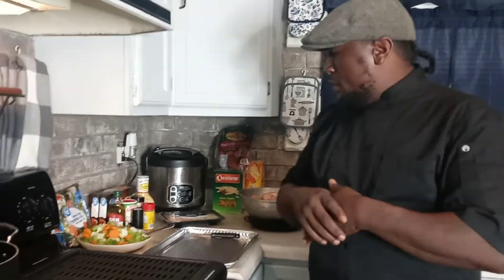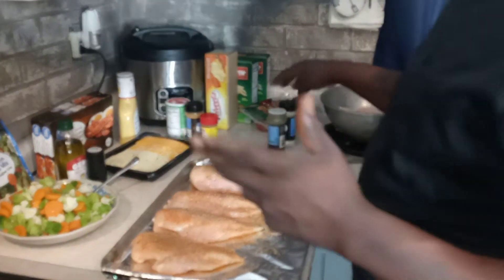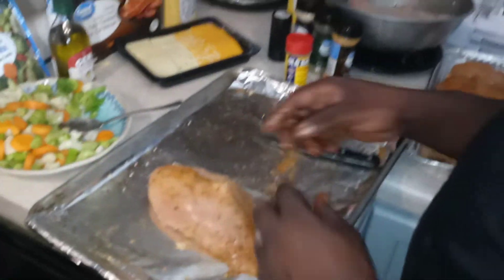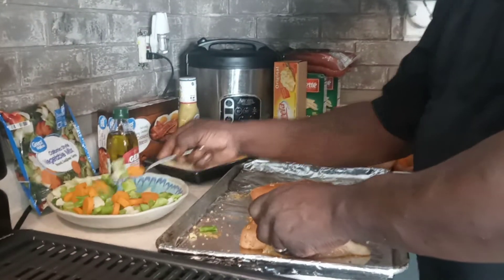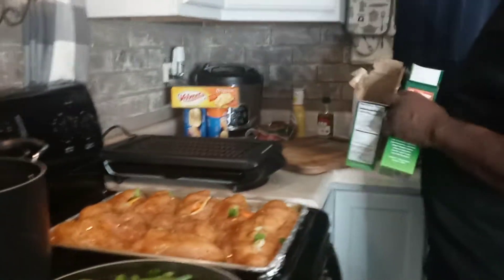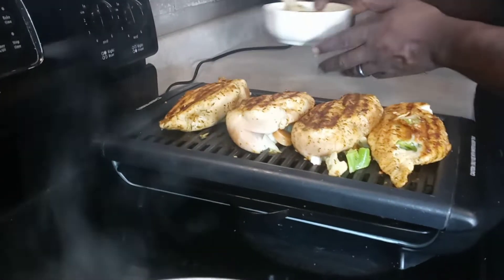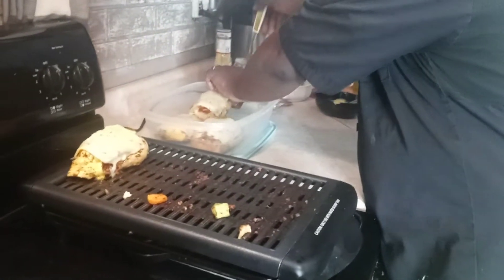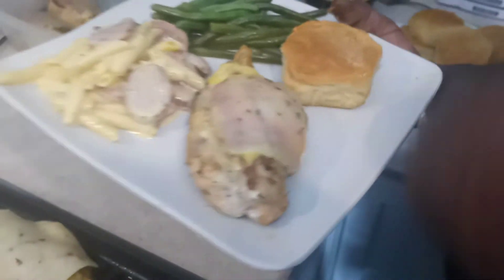soulfood Sunday its banging